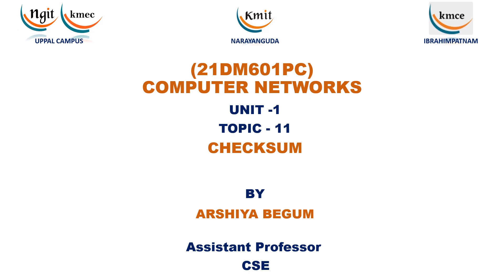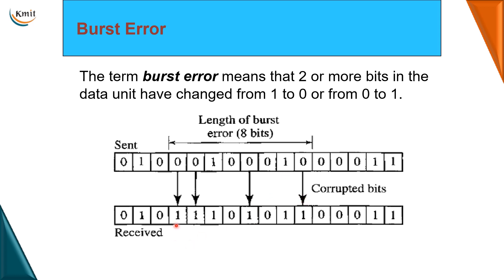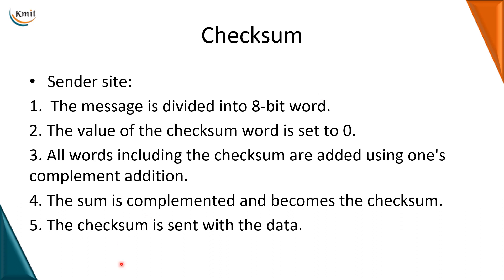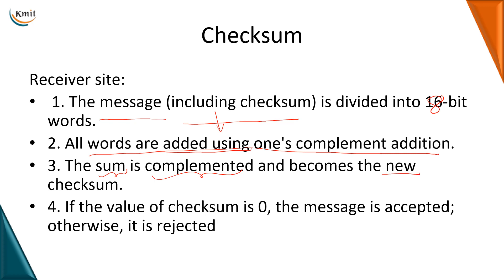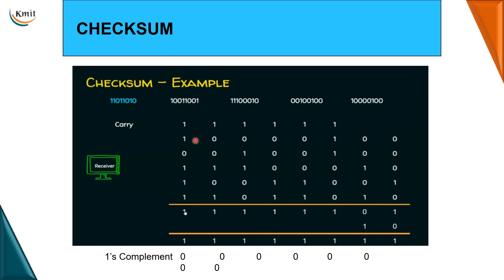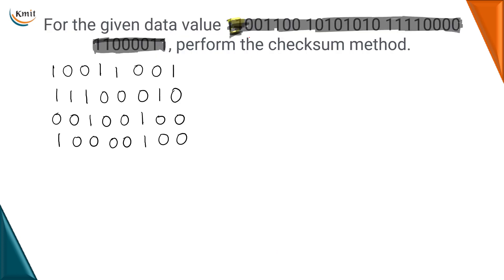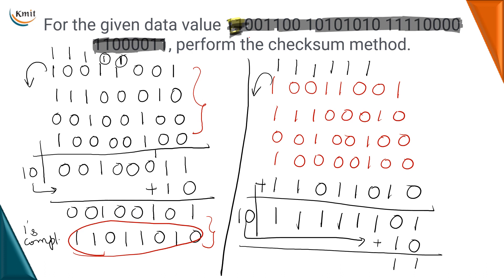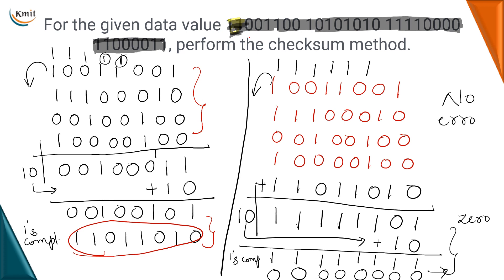UNIT - 1_CHECKSUM